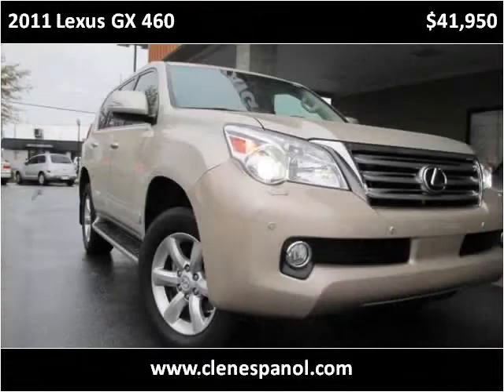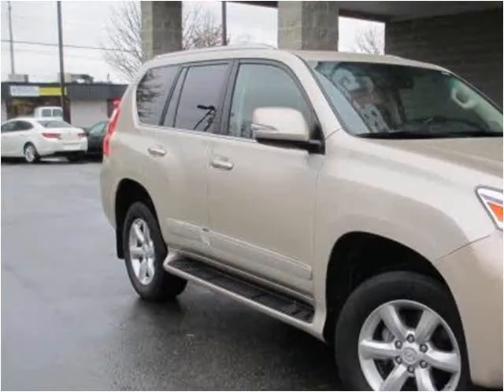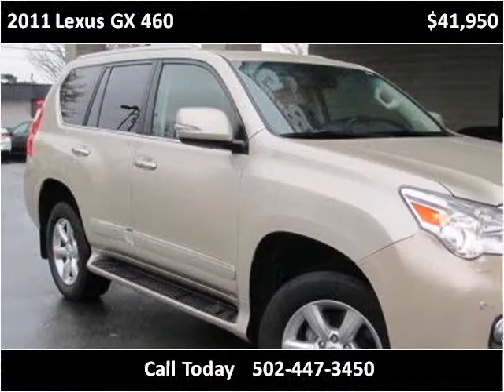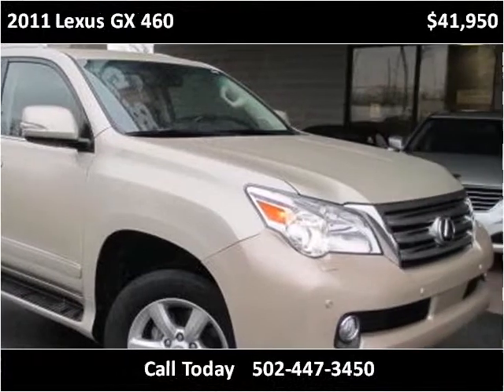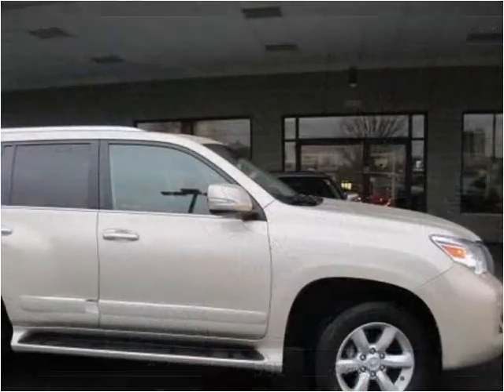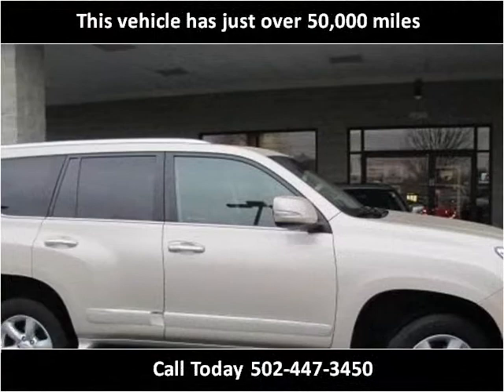2011 Lexus GX 460 Used Cars Louisville KY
This 2011 Lexus GX 460 is available from Craig and Landreth En Español.